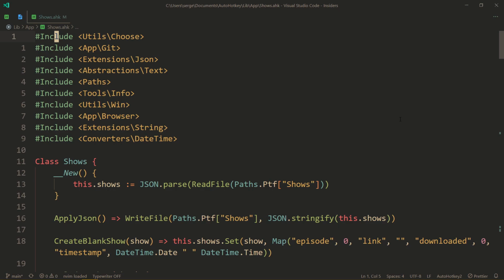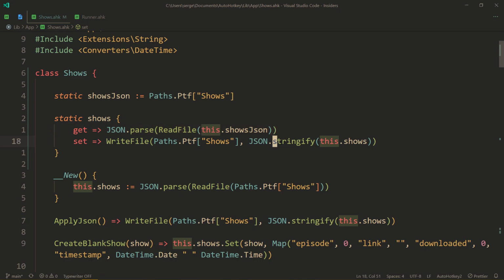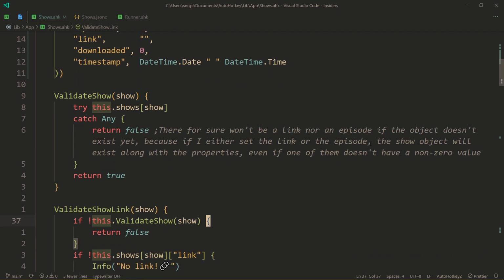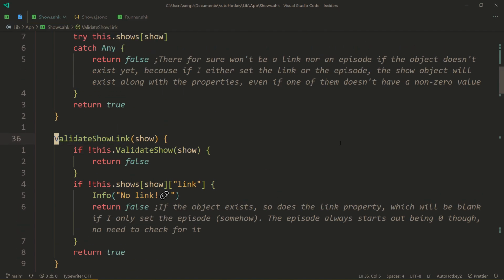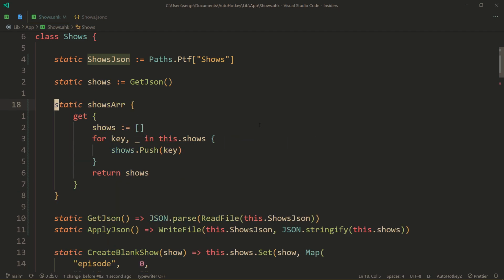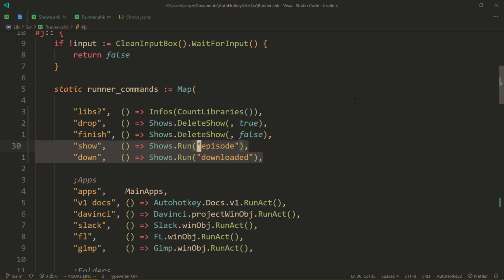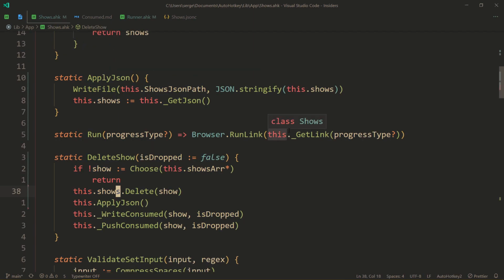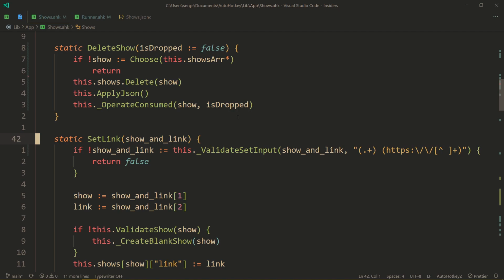Refactoring Shows... AGAIN! — AutoHotkey v2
00:00 Shows playlist
19:43 Choose

scream at me if these links don't work!